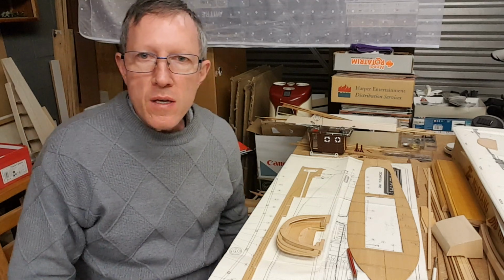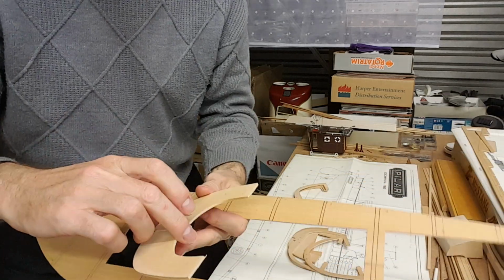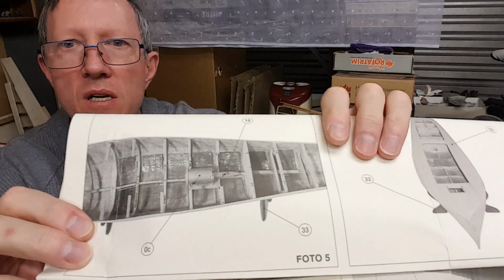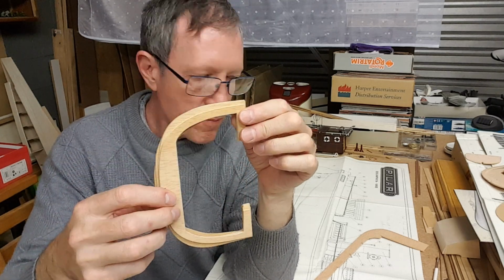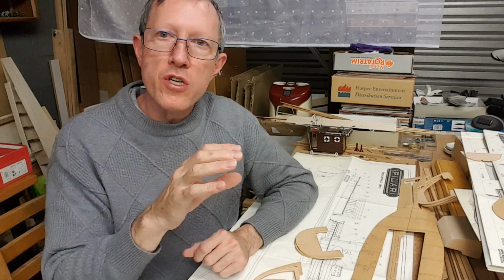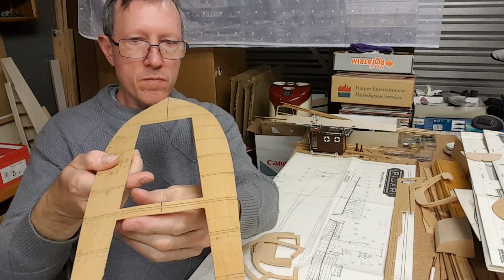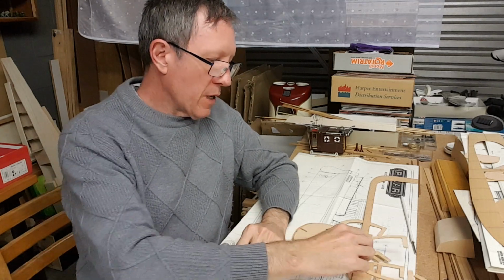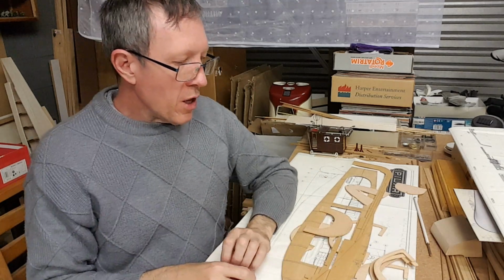Escampavio Pilar. Measuring and test fitting bulkheads and keel